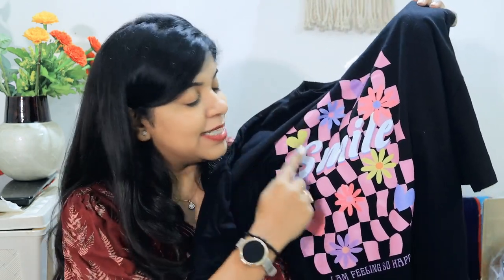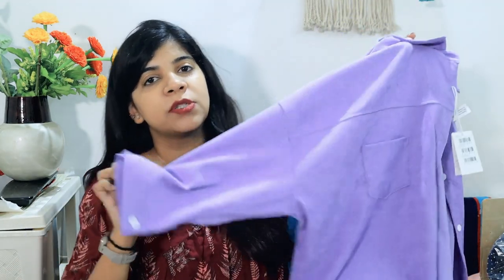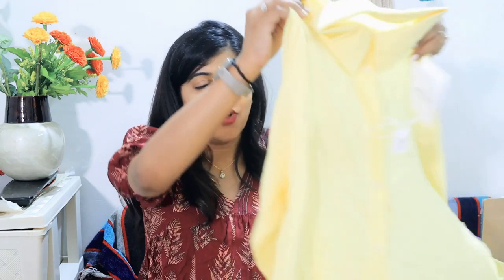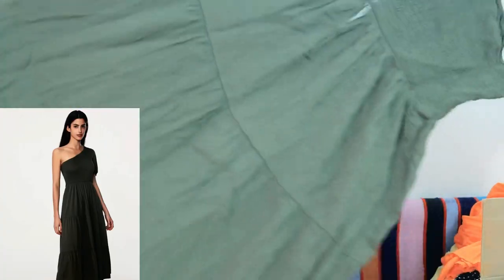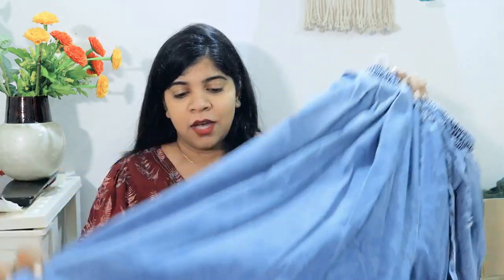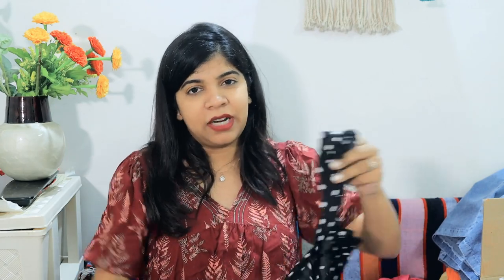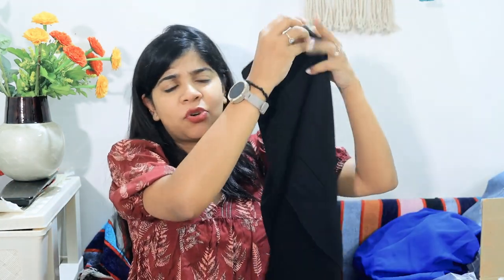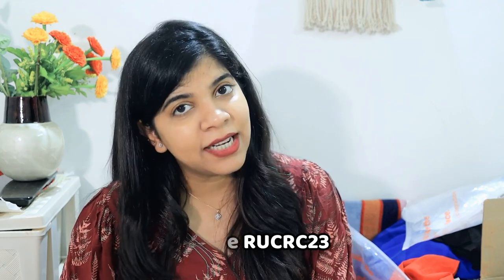Huge Urbanic shopping Haul ! 1st time Ever ! Dissappointment ? ! Urbanic Shopping Review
Hey Guys,

Links for all dresses tops shown in the video

Snapchat :- Ruchi M ( Id - ruchi28c)
1. Camera I used :- Canon G7x M-2/ Canon M6 M2 / Iphone 11
2. Editing software :- Imovie / Filmora / sometimes i use FCP as well
3.Lights i use . **Watch this video ***
4. Status :- I am Married , currently living in Mumbai (City of Dreams)
Lots of Love
Stay Happy :)